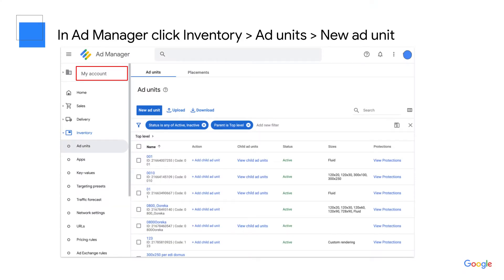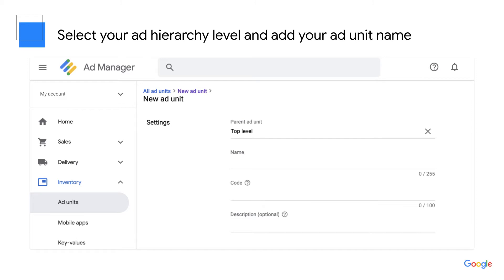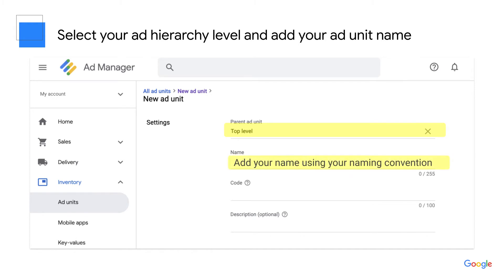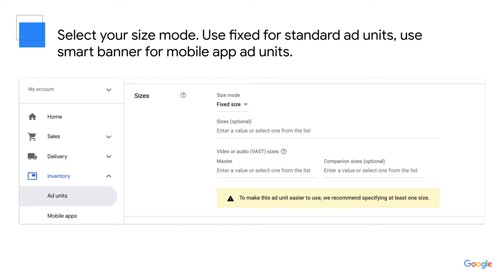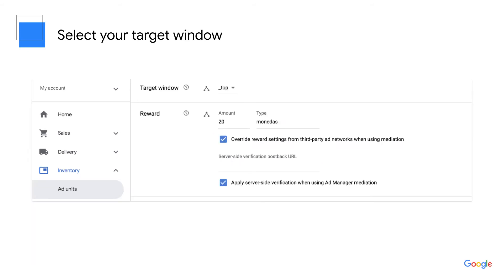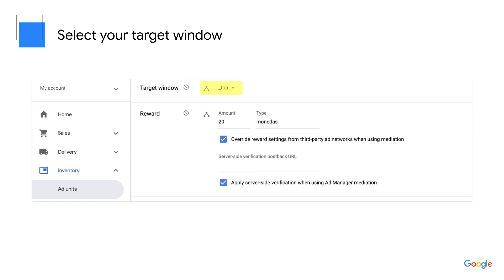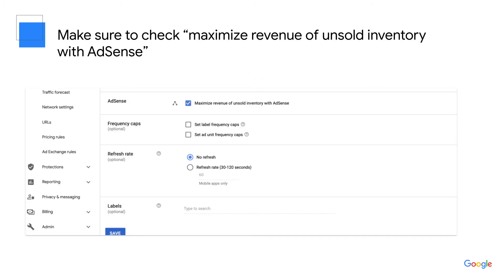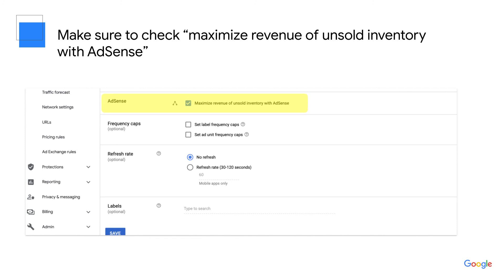How to create ad units in Ad Manager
Watch this short video to learn how to create ad units in Ad Manager. These are the actual places on your page where ads will appear. You can read more about this on our Help Center